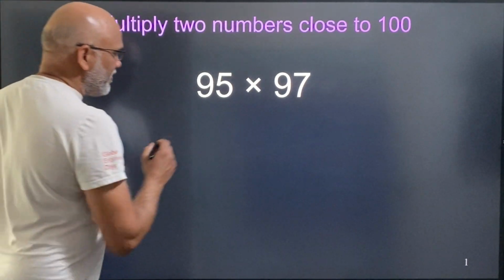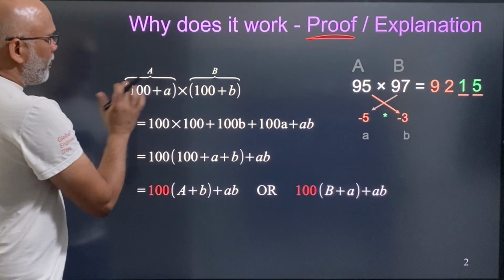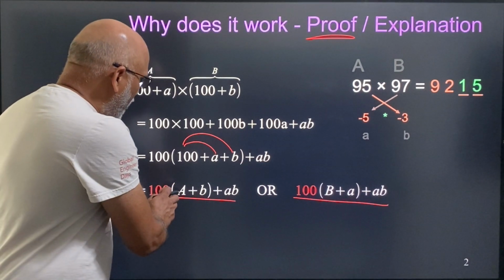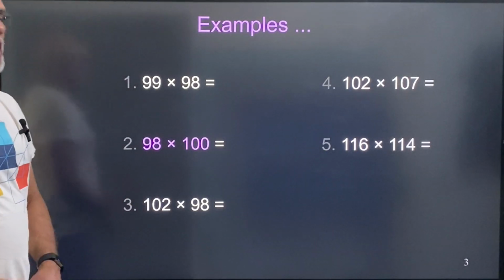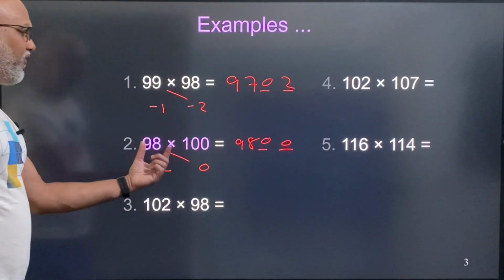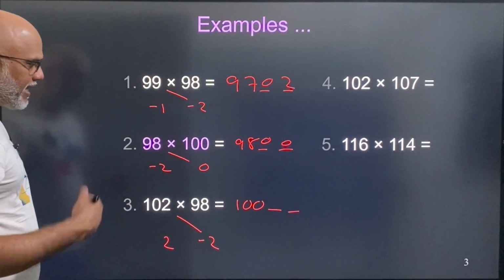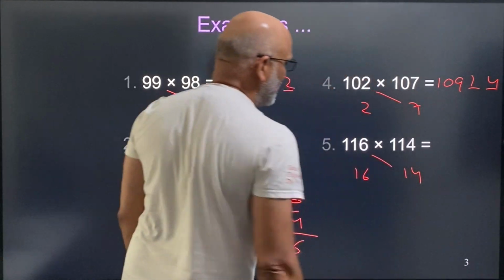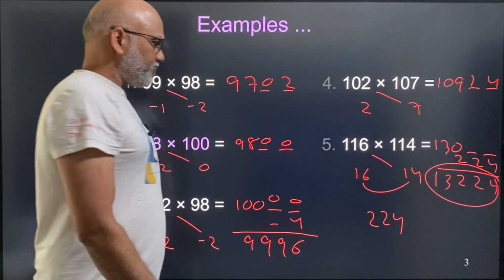[ Math Tricks Part 2 ] Multiply two numbers close to 100 | Mental Math | Like a human calculator :)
Math tricks: Multiply two numbers that are close to 100.

00:00 How it works (95 * 97)
00:38 Why it works (Proof / Explanation)
01:54 Examples (01:57 99 * 98; 02:17 98 * 100; 02:52 102 * 98; 03:20 102 * 107; 03:36 116 * 114)
04:18 Homework